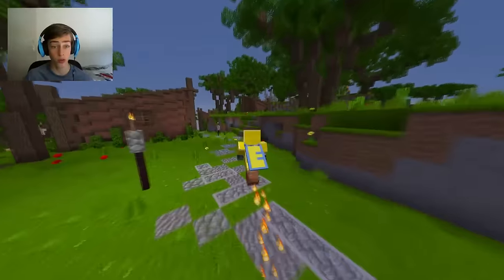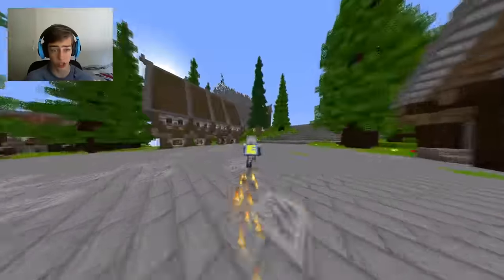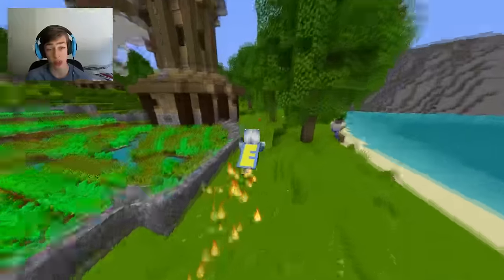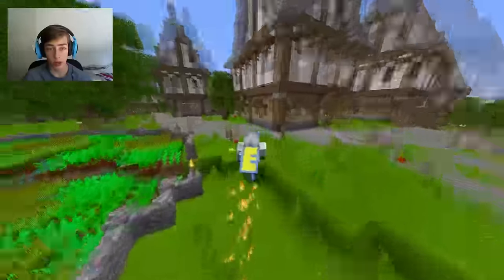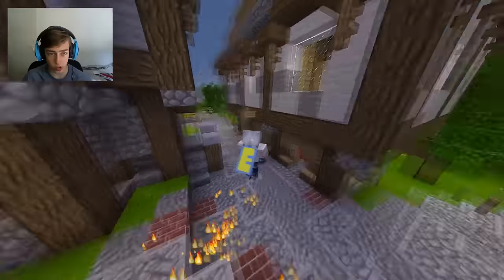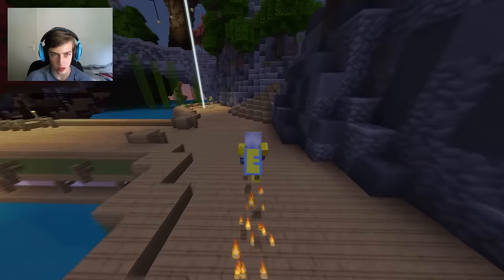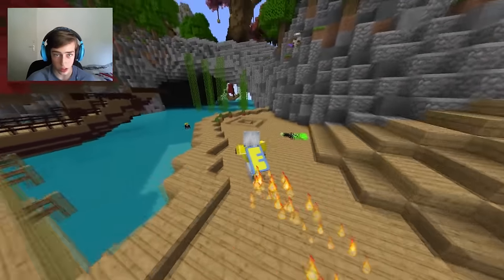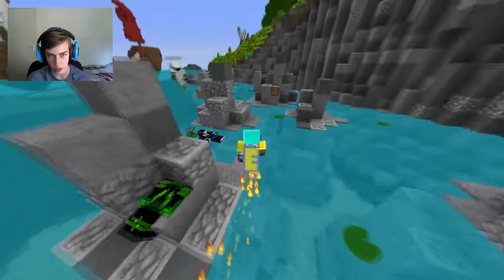F1 F5 SG CHALLENGE!